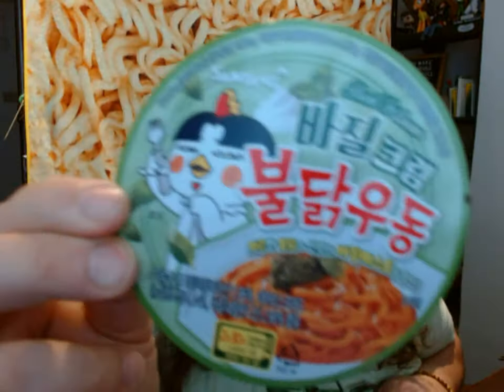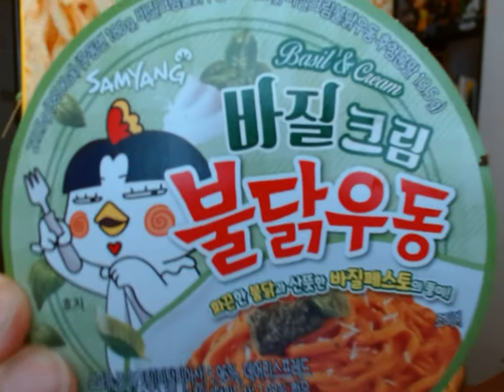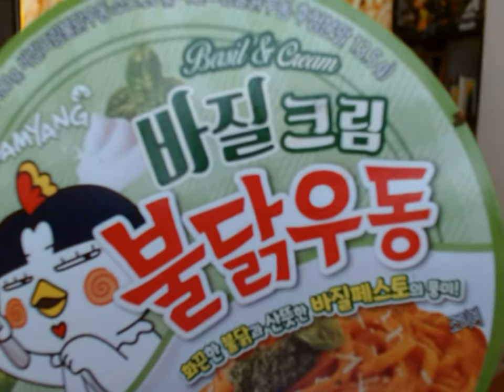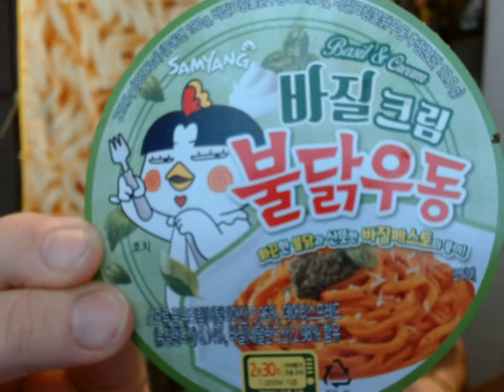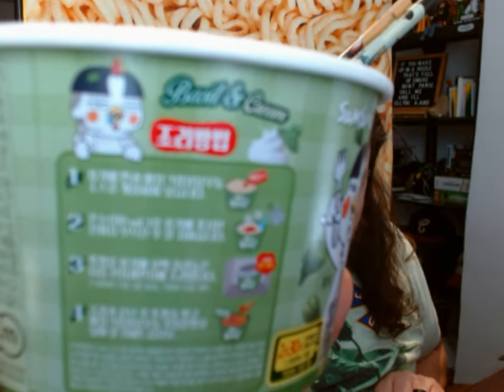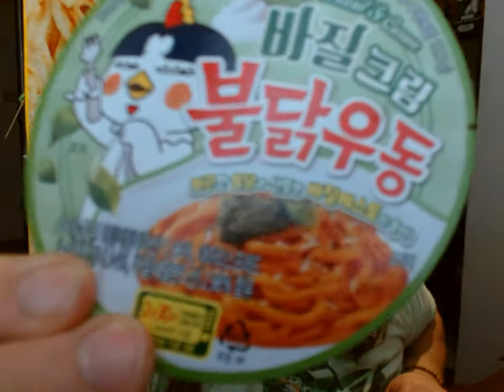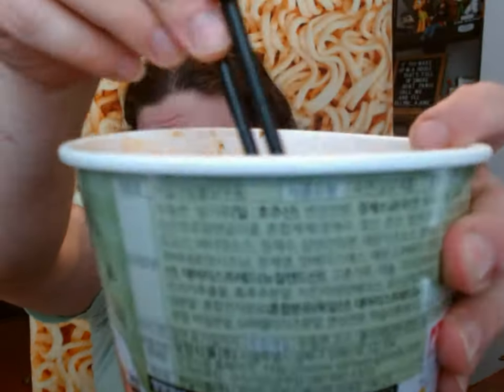Basil & Cream Samyang Buldak Udon Review